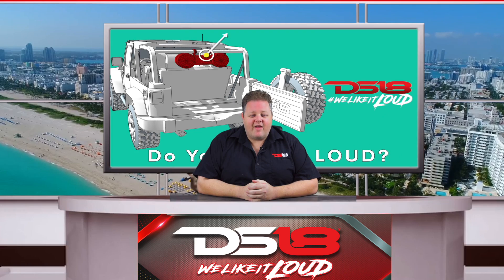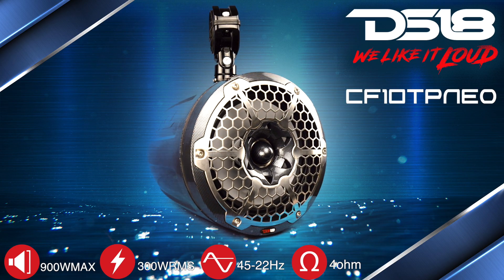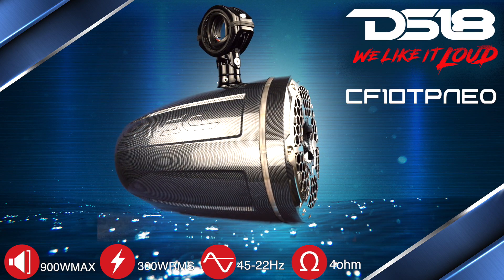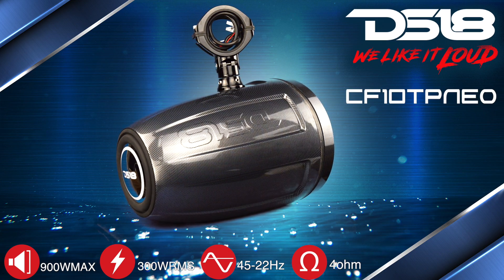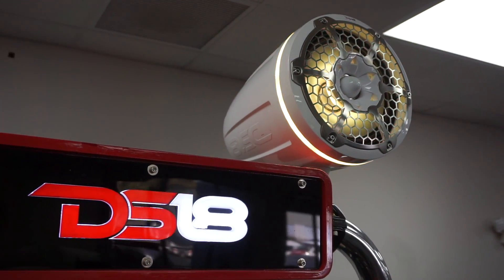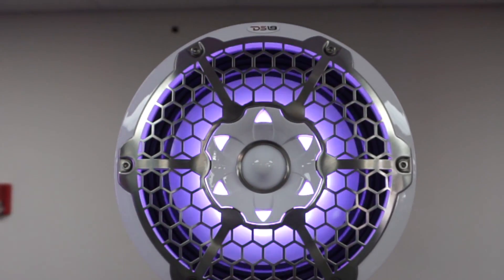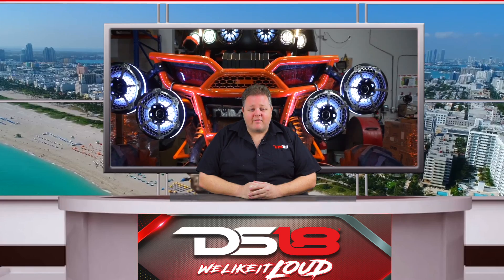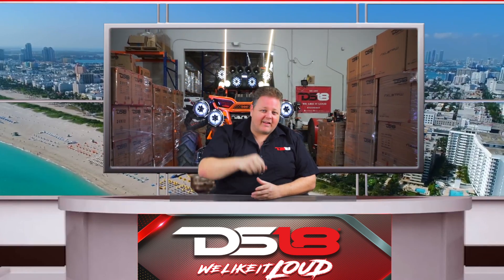LOUDEST PODS EVER!!! DS18 Tech Talk - 10" TOWER MARINE SPEAKERS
THESE ARE THE CONSIDERED THE LOUDEST 10 INCH PODS EVER
WITH A BUILT IN BULLET TWEETER AND A PASSIVE 6" WOOFER RADIATOR IN THE BACK.
COMPLETLY WATER PROOF AND EXTREMELY LOUD

Tech Talk with Aaron - 10" Tower Marine Speakers.